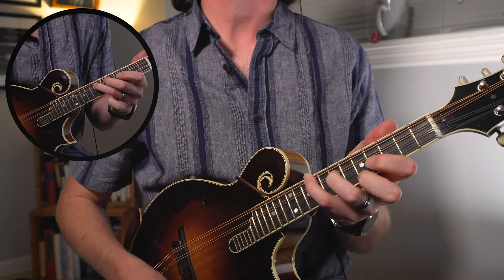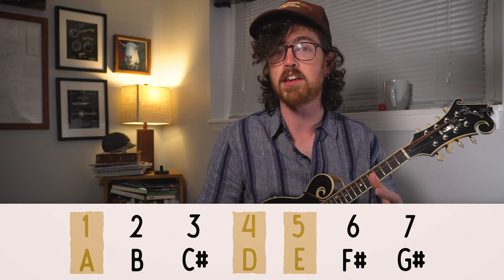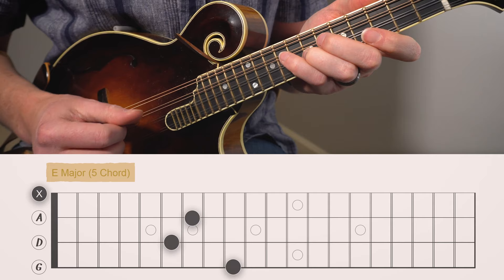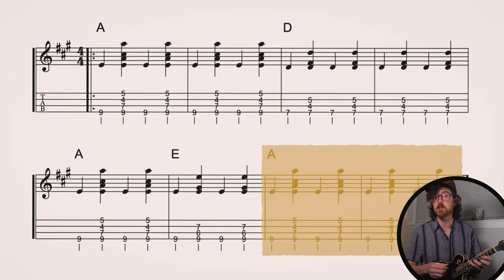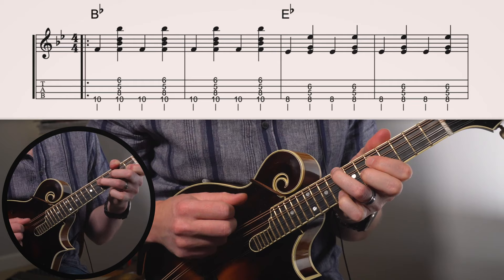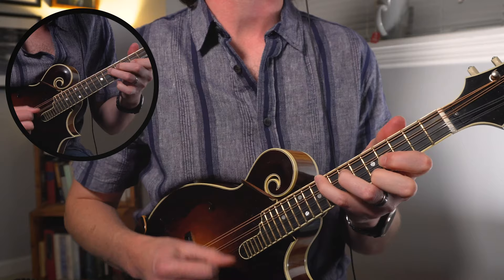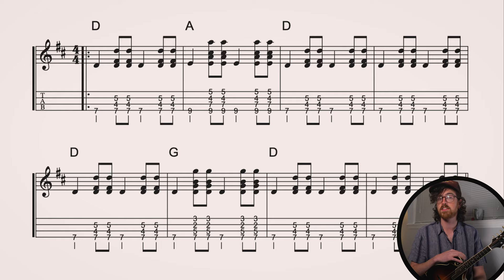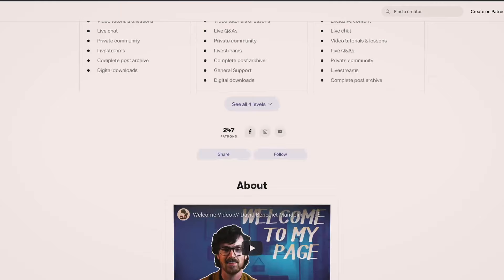How to Play Chop Chords /// Transitioning Shapes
In Part 3 of this series all about how to play bluegrass mandolin chop chords, we're tackling the progressions to "Nine Pound Hamer" and "Dark Hollow" and I'll show you a few tips to make transitioning from these shapes easier and more logical.